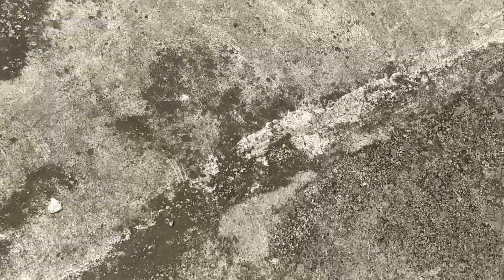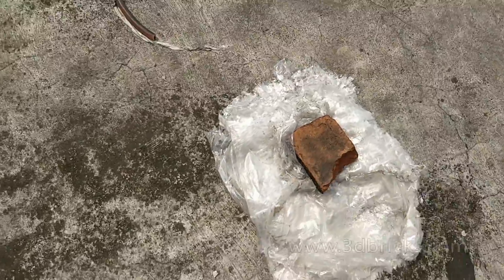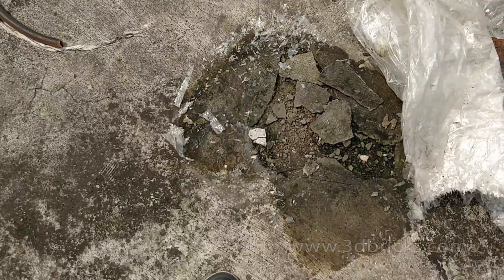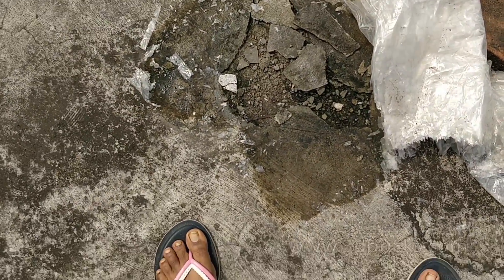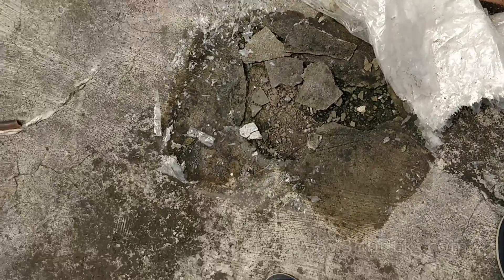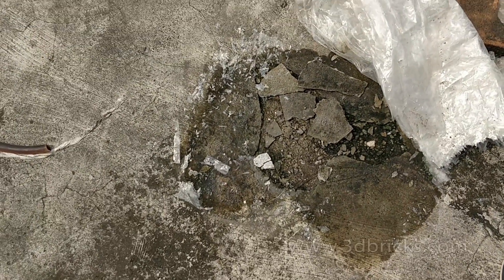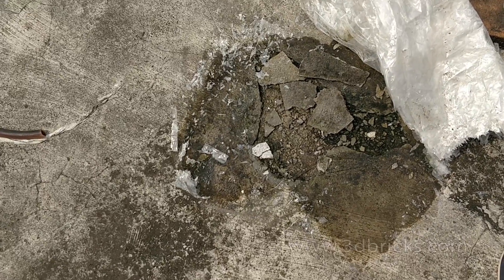How to prevent roof leak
Roof Garden,putting sheet or vegetable garden on terrace what is the best solution to prevent cracks .Here Veena Gil discuss about the reason why cracks are formed and how cracks can be avoided in terrace

Latest designtips from 3Dbricks, the leading architectural and interiordesigners in Trivandrum. Expert advice on how to fix roofleak for flatroof in a longterm and economical way. Temperature variation in concrete roof leads to the high end cracks in flat roof. Truss roof works reduce the heat in flat surface. Get the shades of trees or planting more trees on terrace is one of the cost effective way to avoid cracks. Roof garden and roof landscaping is less expensive than truss roof.